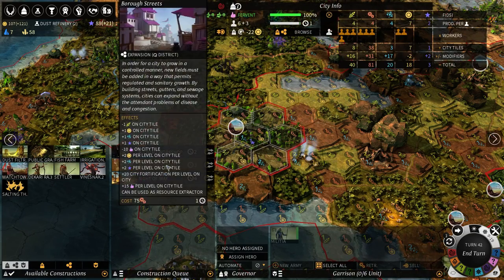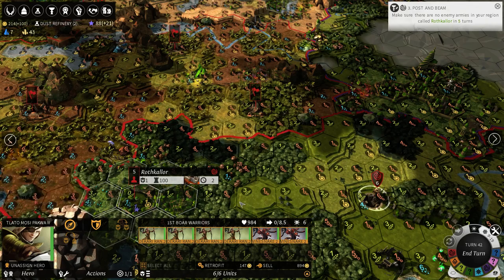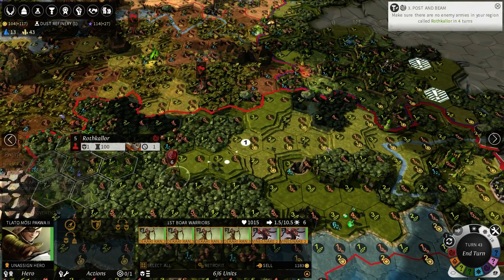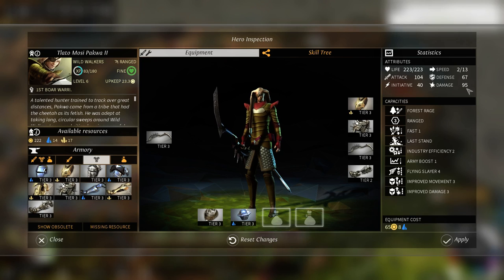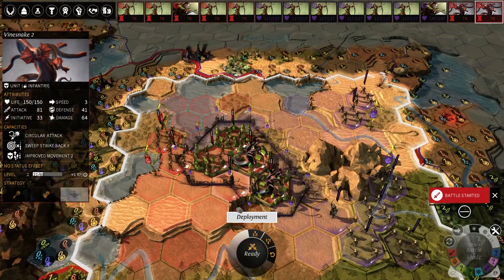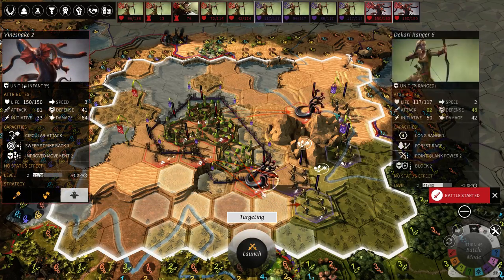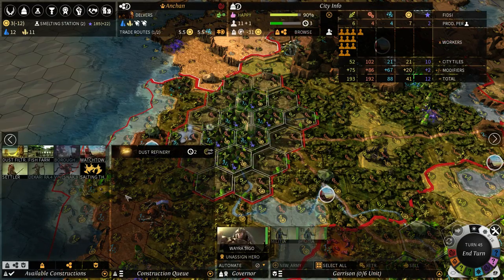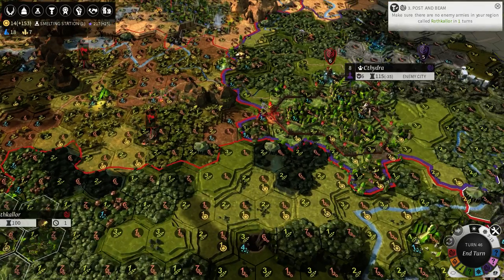Let's Play Endless Legend - Wild Walkers Part 4